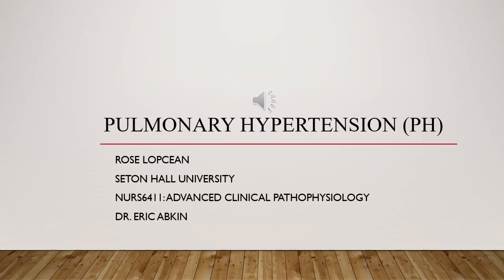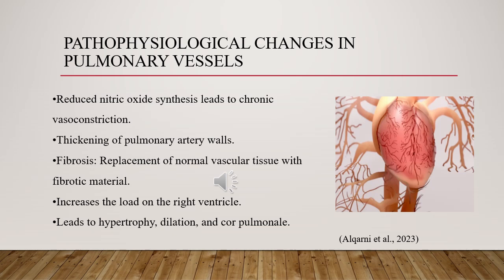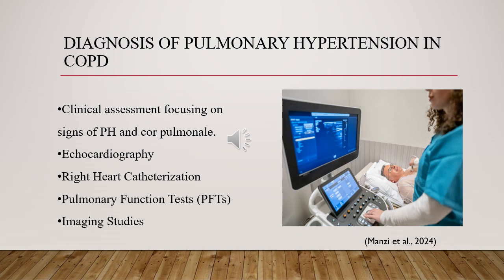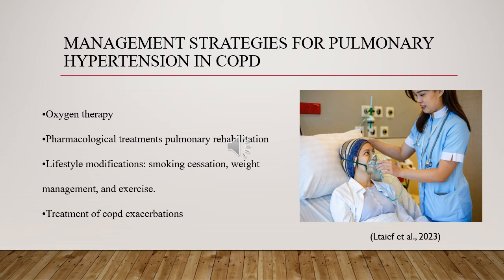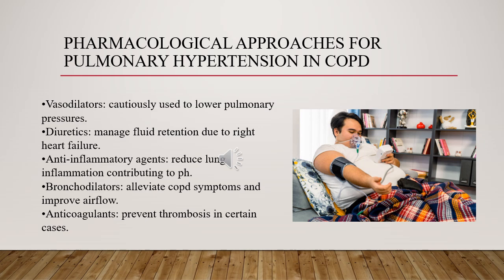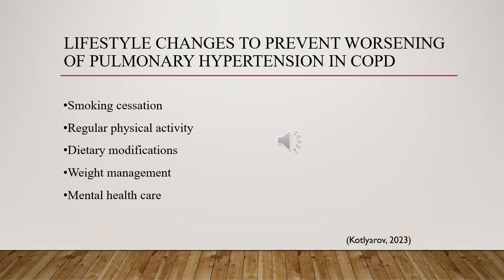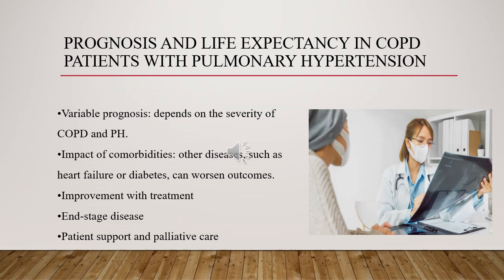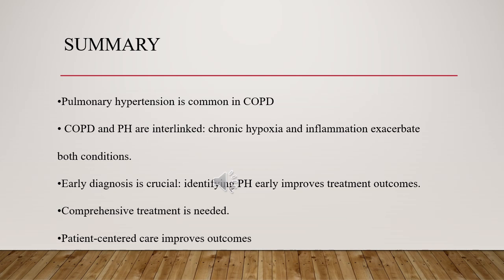6411 Grand Rounds Executive Summary and Complete Project 2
Pulmonary Hypertension Presentation.